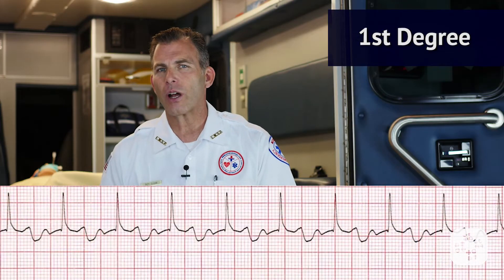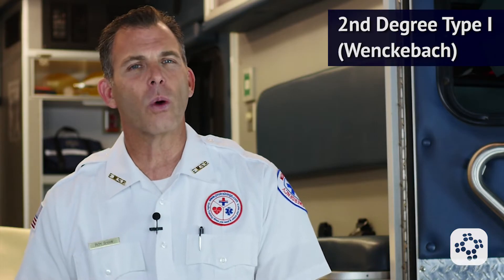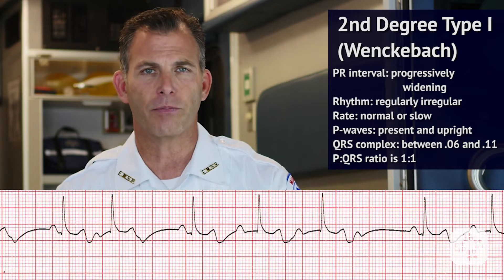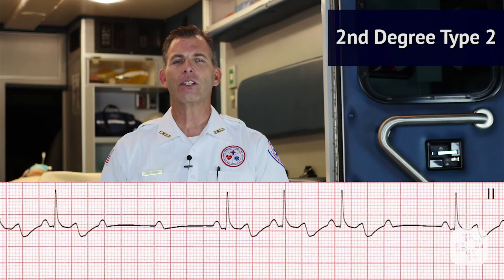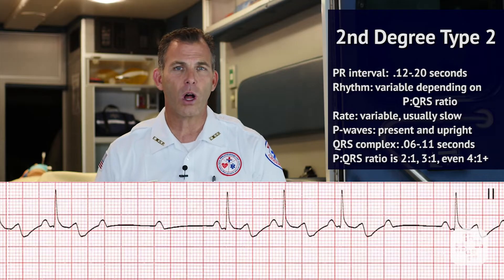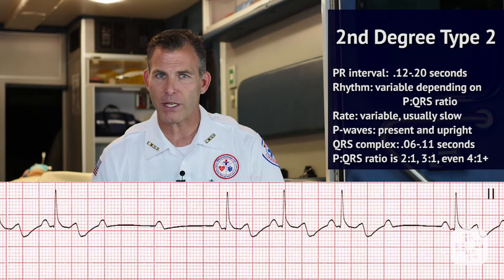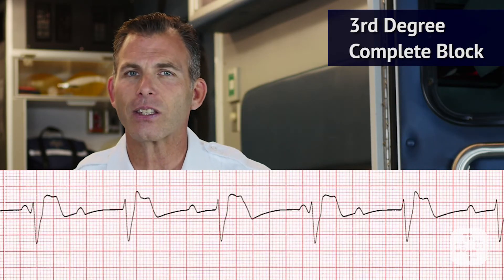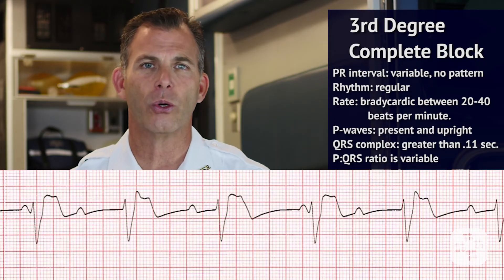Atrioventricular Blocks EKG/ECG (ACLS Rhythm Strips) | Training Video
Atrioventricular or (AV) heart blocks are usually caused by a delayed or sometimes absent and inconsistent electrical conduction pathway traveling through the AV node. A first-degree block has a prolonged P-R interval beyond .20 seconds. A second degree, otherwise called Mobitz type 1 block, is characteristic of a progressively widening P-R interval followed by a QRS complex that is progressively delayed until it is dropped. A Second Degree Mobitz Type 2 block appears to have regular p waves with intermittent QRS complexes being dropped. Third-degree complete AV heart block is when electrical conduction is completely blocked between the atria and the ventricles. The ECG will have regular P waves and regular QRS complexes, but they will be at different rates and completely disassociated.

0:00 Introduction
0:13 1st Degree
0:59 2nd Degree Type: (Wenckebach)
2:02 2nd Degree Type 2
3:34 3rd Degree